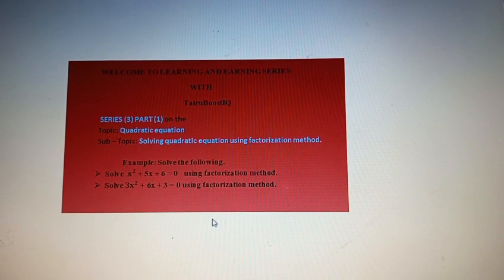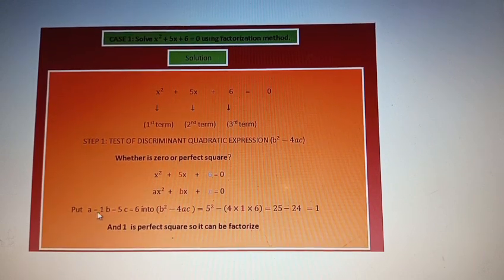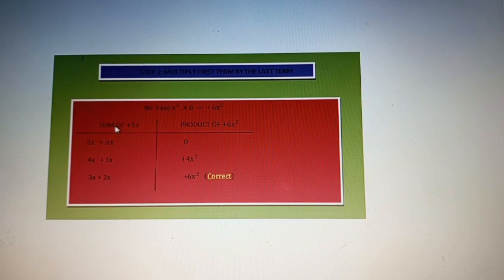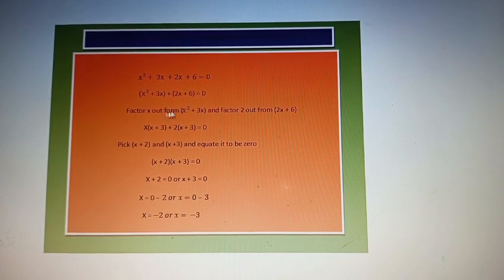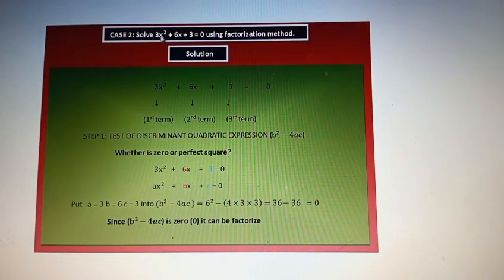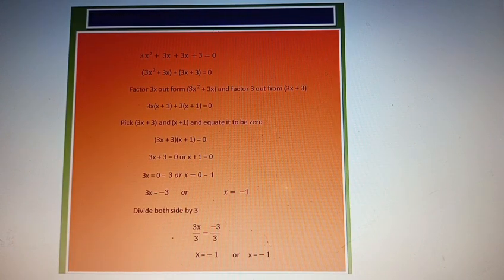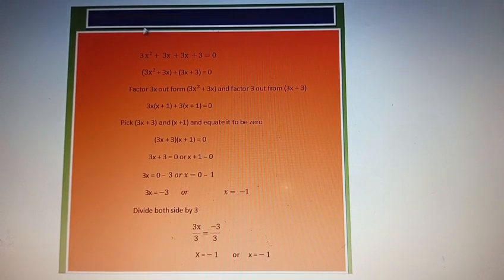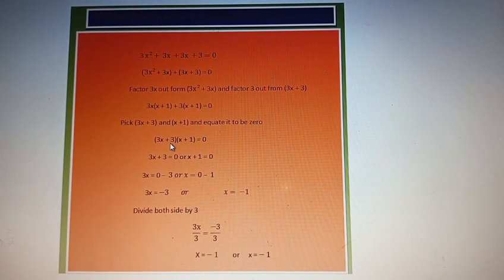HOW TO SOLVE QUADRATIC EQUATION USING FACTORIZATION METHOD PART 1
This video will teach you how to solve quadratic equation by factorization method, the easiest way to solve quadratic equation using factorization method, factorization method of solving quadratic equation, solve quadratic equation by factorization method and get subscribe to tairuboostiq